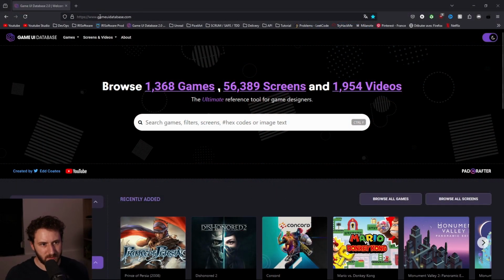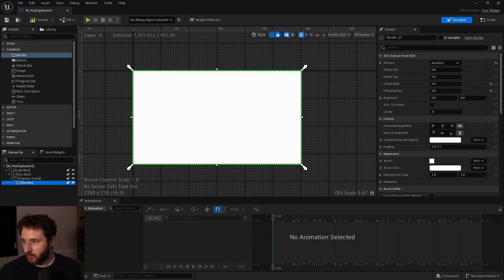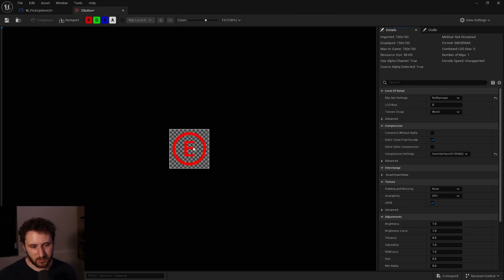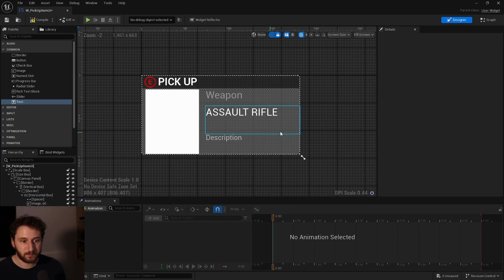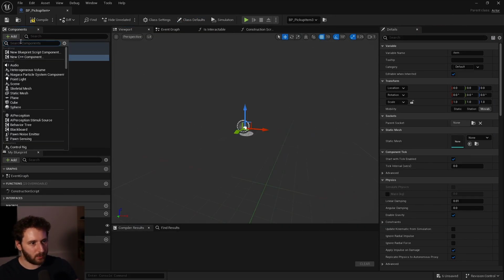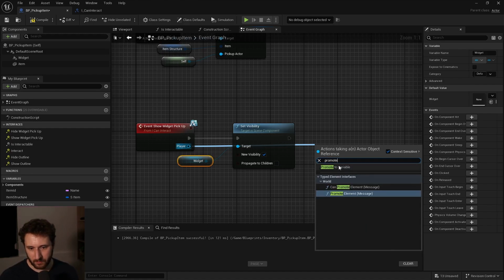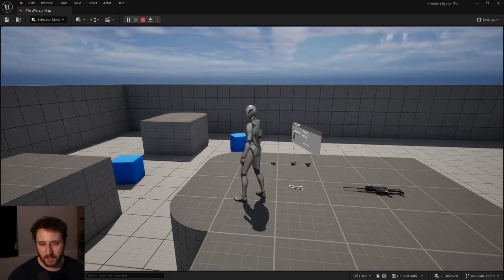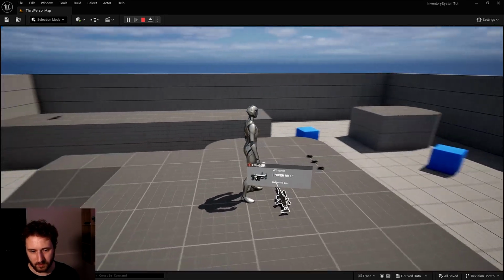Create a Pick Up UI in Unreal Engine 5.4 - Inventory System part 4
Hello Everyone !
Today we will see how to make the UI for the pick up item with the item information en the key to press to get the item.

Chapters :
00:00 : Intro
00:25 : The GameUIDatabase Website
01:12 : How to split up an existing UI to recreate it ?
02:15 : What we made last time
02:34 : Making the UI Widget
10:58 : Setup variable in the UI
13:26 : Add the widget to the item blueprint
14:41 : Make the UI show information from the item
15:51 : Add function to show the widget and hide the widget and rotate the widget to follow the player
23:15 : Result
23:26 : Outro